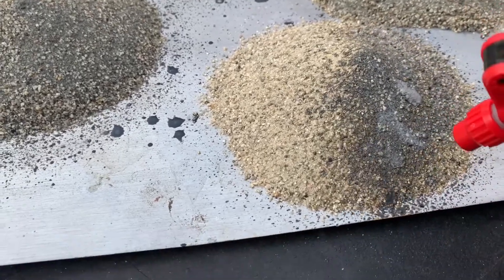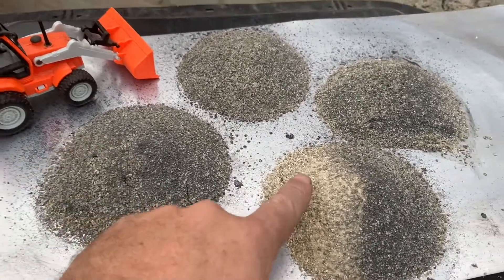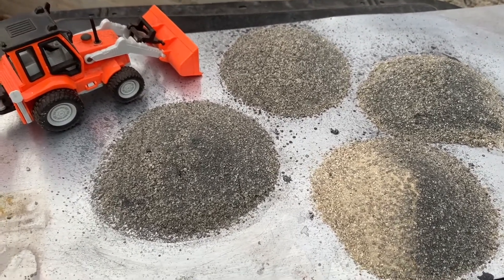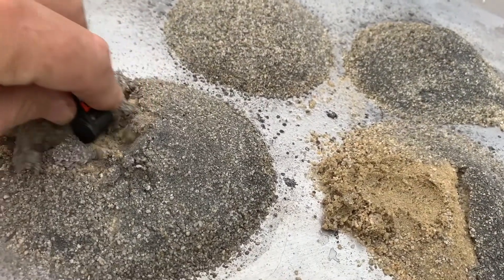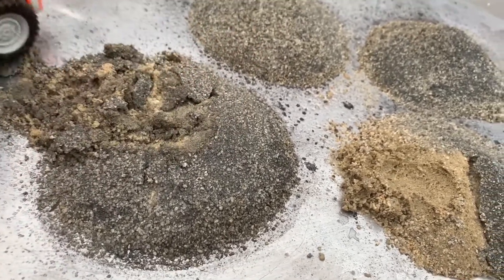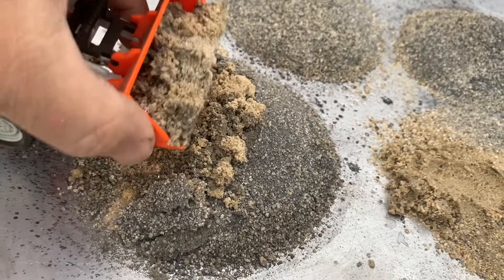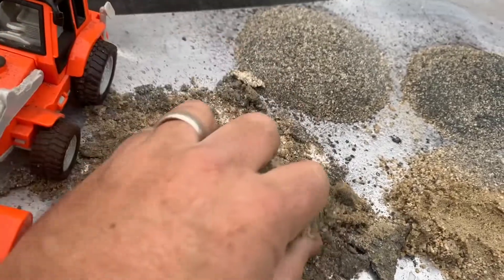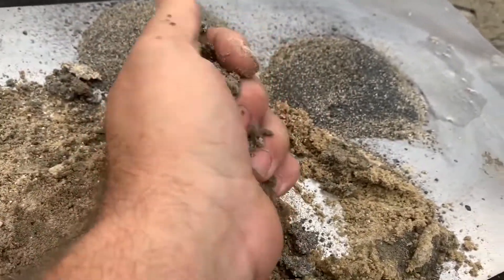Tinted spray on NP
Tint spray on for visible inspection